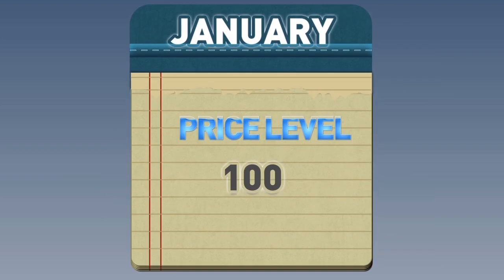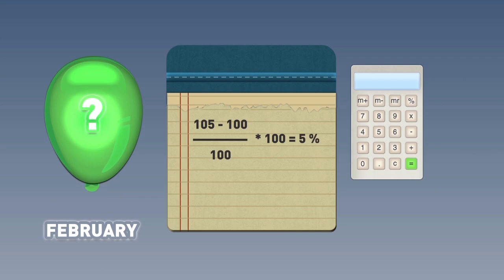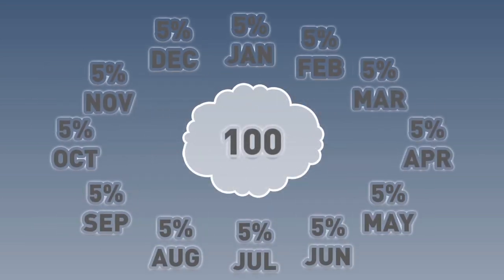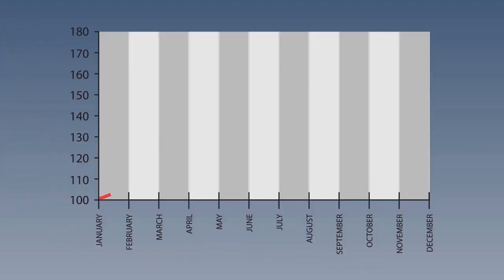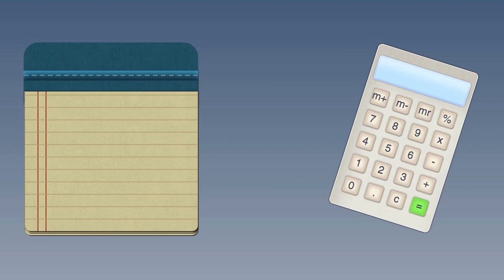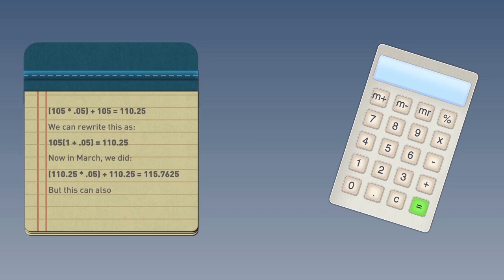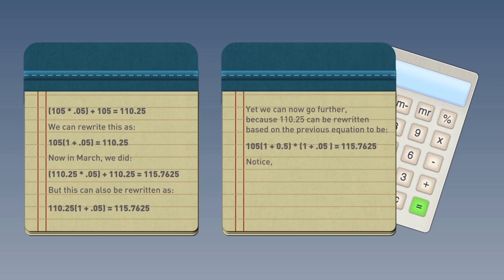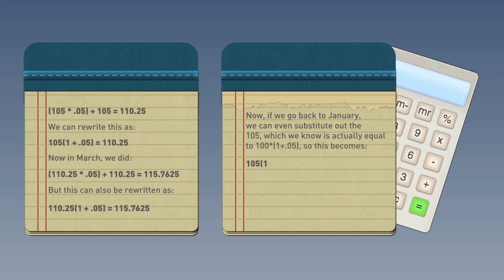Inflation Guide Chapter 6: Calculating yearly inflation from monthly figures.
In this final section, we look at how to convert monthly inflation into annual inflation using a simple formula.

Author: Jason Lakin, Program Officer and Research Fellow, International Budget Partnership

This is a publication of the International Budget Partnership. The IBP produced the guide to support civil society, citizens, and other public finance stakeholders in thier efforts to understand and influence public finance processes and policies and other educational purposes.

U.S.
820 First Street, NE Suite 510
Washington, DC 20002 U.S.

South Africa
International Budget Partnership c/o ISS
2nd Floor
The Amoury
Buchanan Square
160 Sir Lowry Road
Woodstock
7925

Mexico.

India
802 Raj Atlantis
Near SVP School, off Mira-Bhayender
Road Beverly Park, Mira Road (East)
401107 India